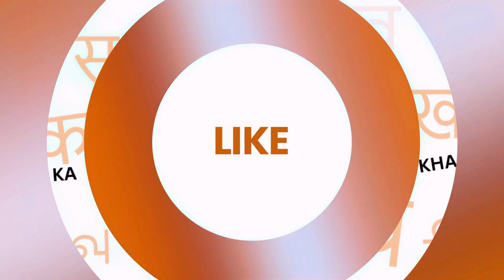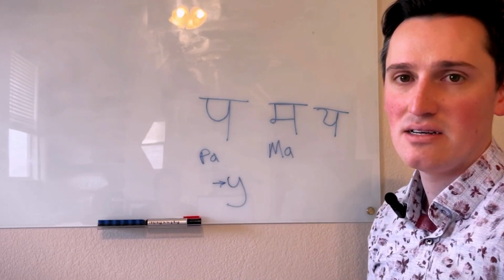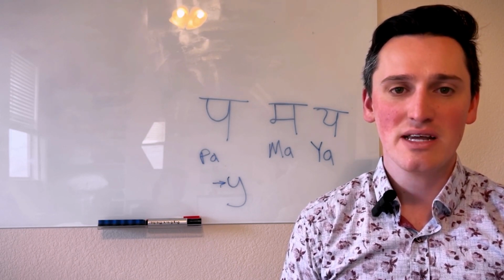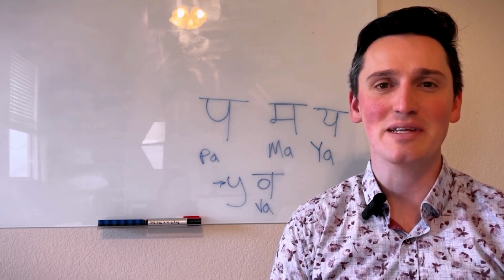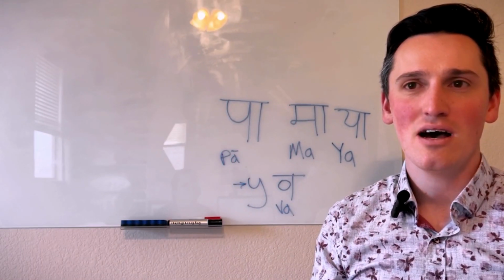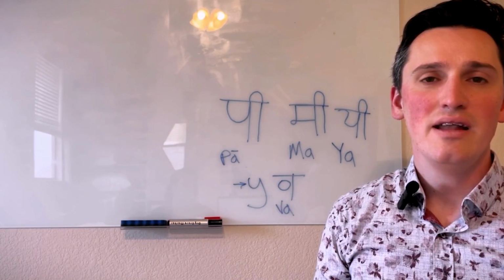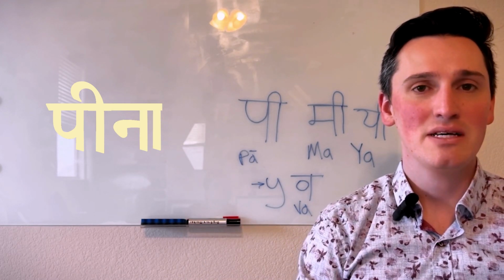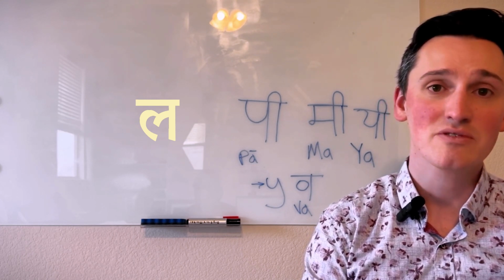Cracking the Hindi Code with Matt: Devanagari Doodles & Pronunciation Parties! 🎉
Hop on board "Matt's Hindi Adventure Express"! 🚂 Choo-chooing through the vibrant lanes of Devanagari script, Matt, with a sprinkle of inspiration from his radiant wife Rashmi, unveils the magic of Hindi consonants, vowels, and those tricky pronunciation twists. Ever wondered why 'k' and 'K' sound oh-so-similar yet oh-so-different? Or why Hindi letters seem to dance like hieroglyphs? 🕺💃 Dive in to unravel these mysteries and more! Got a fun Hindi tip or a quirky mnemonic? Drop it in the comments! 🎈